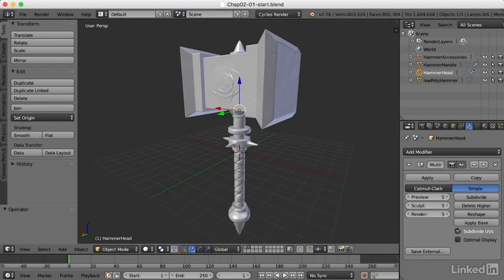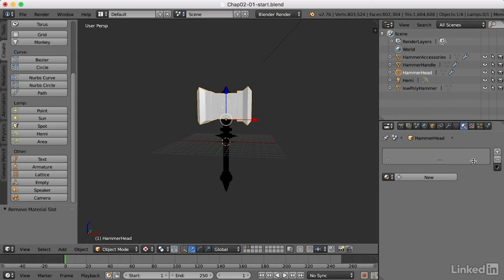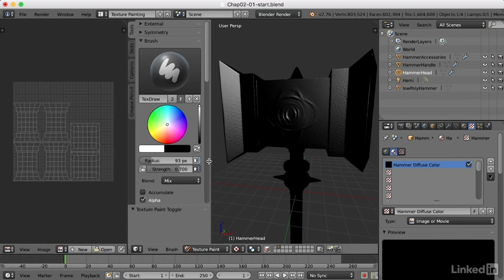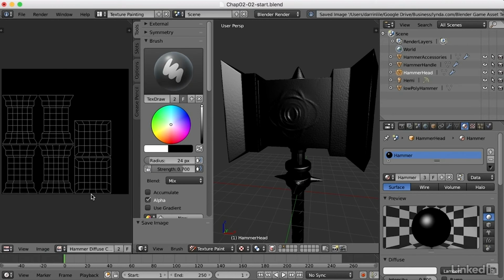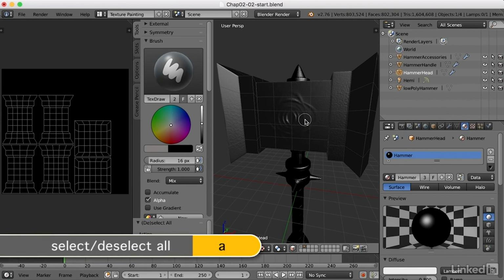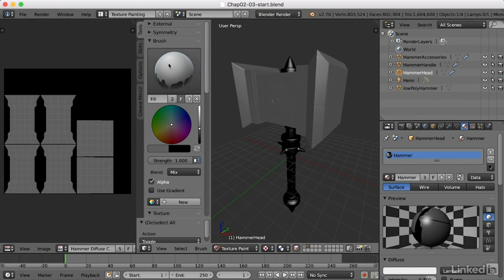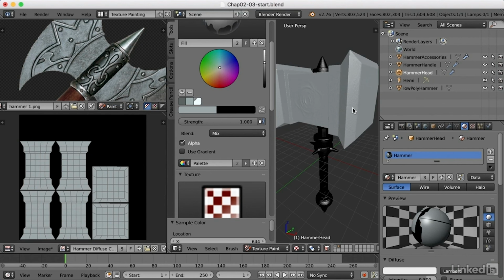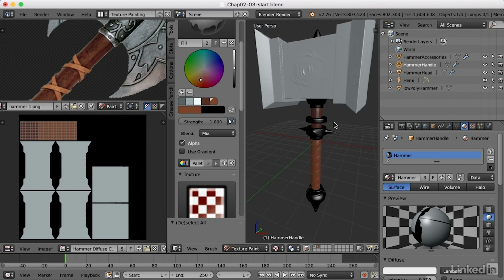Blender Game Asset Textures part 2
software yang digunakan adalah BLENDER